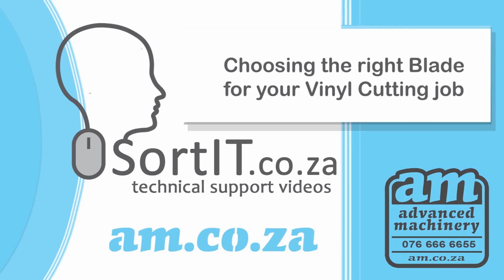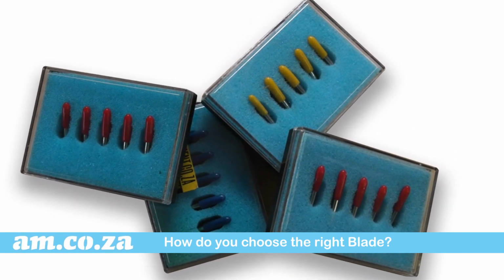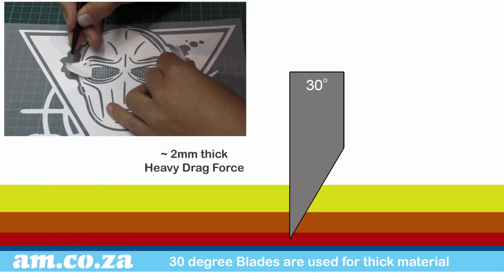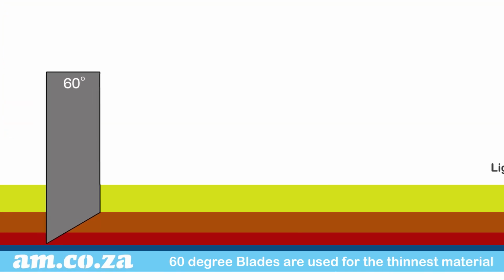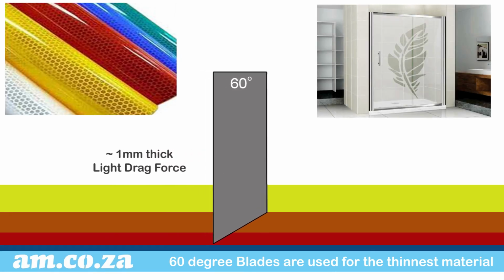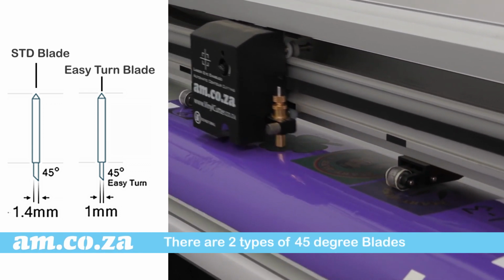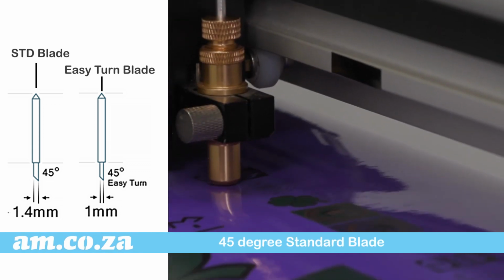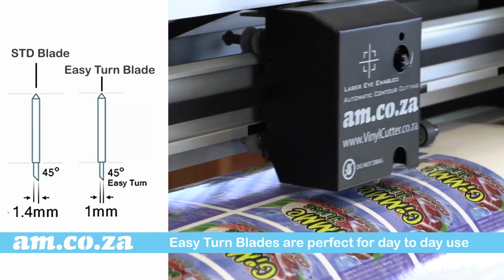Difference Between 30 45 60 Degree Vinyl Cutting Blades and Vinyl Blades for Vinyl Cutters Guide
AM keeps stock of a number of vinyl cutter blades which you can choose from, each blade has its own distinguishable benefit, this is dependent on what you are making.
Trying to locate blades for your vinyl cutter may require the use of a specialized language that may frighten you a bit especially if you are a beginner. But worry not because as soon as you get a grip on these terms you will be all set to start your cutting business.
The degree of your blade is very imperative due to the fact that it dictates how the blade will go about cutting.
Advanced Machinery offers 4 different types of angle blades, namely:
1) 30 degree blade
[ ] Extremely sharp
[ ] This blade is used to cut thick material.
[ ] It easily penetrates the material.
[ ] It cuts soft material that is 2 mm thick such as flock.
[ ] Is suitable for smaller and more precise work such as intricate details, complex designs and small letters.
2) 60 degree blade
[ ] Less sharp
[ ] This blade is great for cutting through reflective vinyl and sandblasting vinyl.
3) 45 degree blade
AM keeps stock of two types of 45 degree Roland compatible blades.
1) 45 degree standard blade
[ ] Cuts 1.4 mm thickness
2) 45 degree easy turn blade
[ ] Cuts 1 mm thickness
-These blades are perfect for daily use.
-They penetrate material quickly.
-They turn easily.
A wide variety of blades and blade holders are available AM for V-Series, V-Smart and V-Auto vinyl cutters.
to buy the blades and blade holders Prices are subject to change.
Call the sales team on 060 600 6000.
Visit our warehouse.